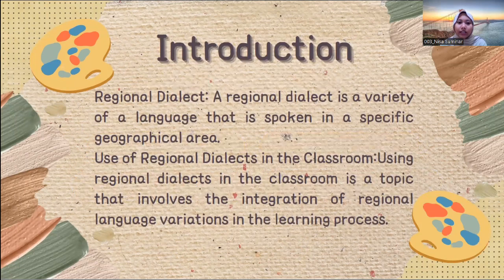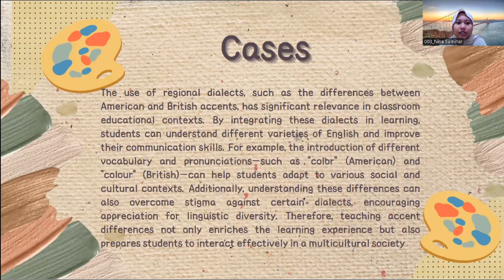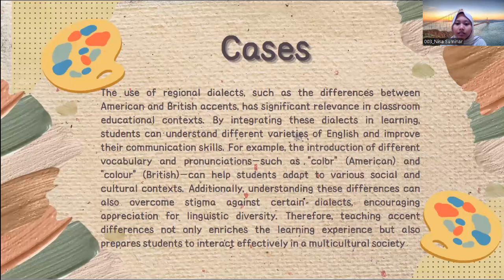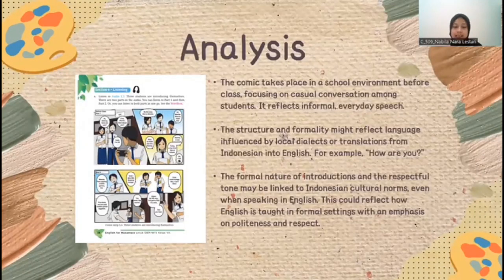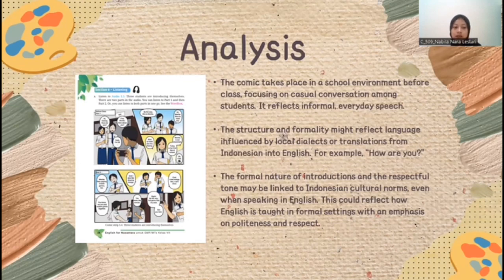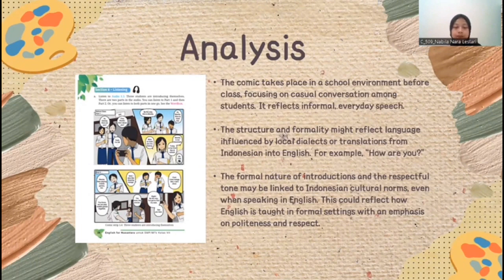The Use of Regional Dialect in the classroom_Group 2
Our member:

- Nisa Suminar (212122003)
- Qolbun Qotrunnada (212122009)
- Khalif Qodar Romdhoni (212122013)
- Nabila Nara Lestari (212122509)